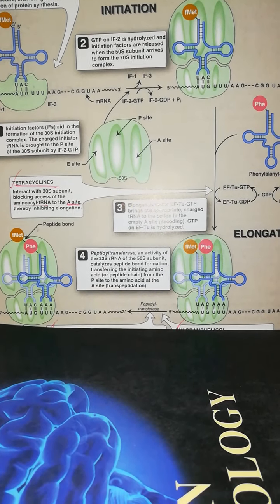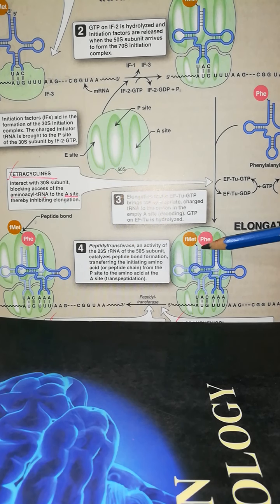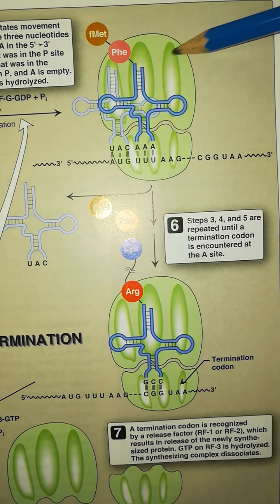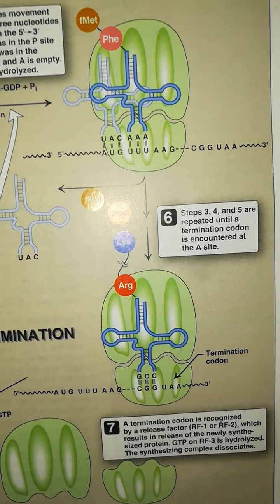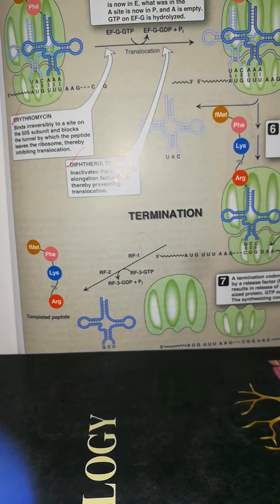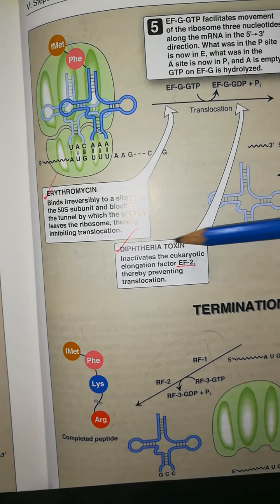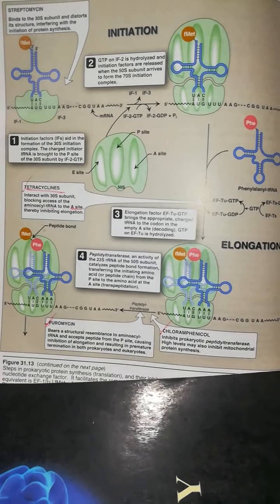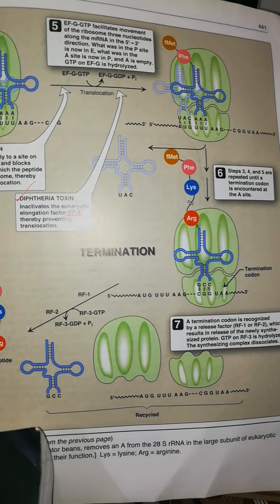Translation (protein synthesis) -2